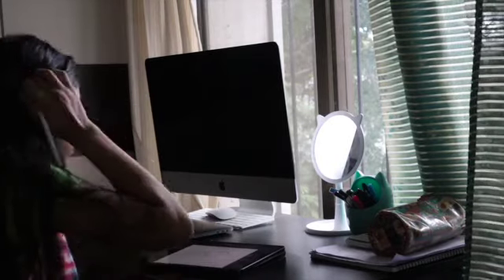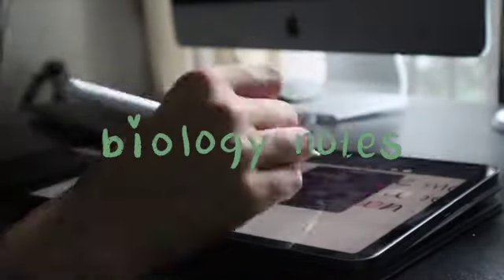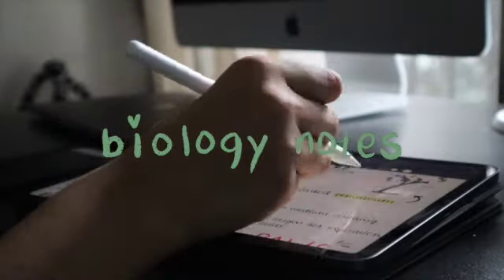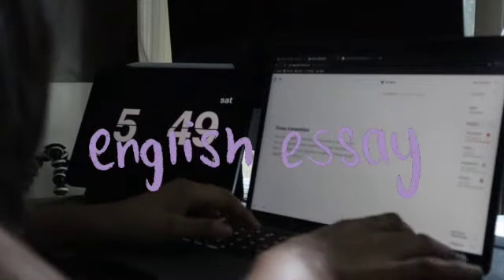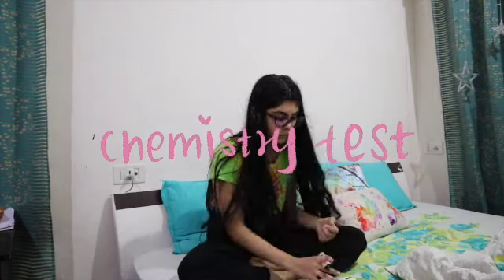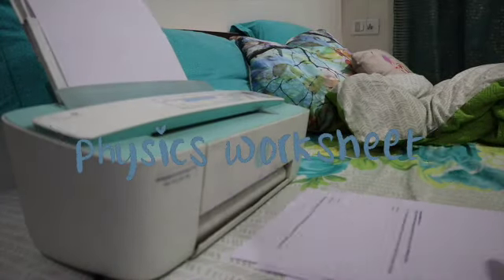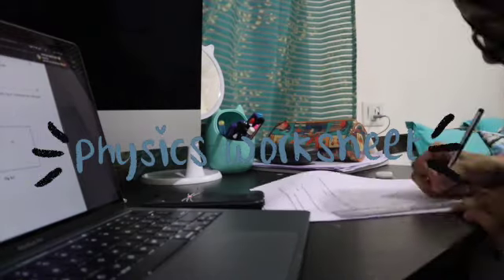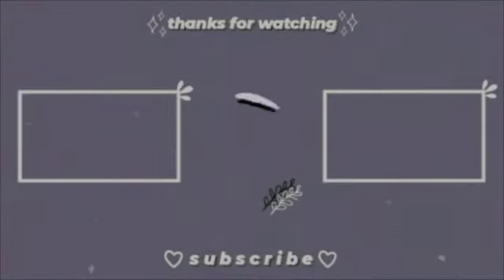An *aesthetic* study with me!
stay in skool